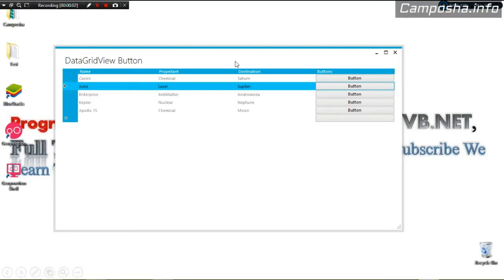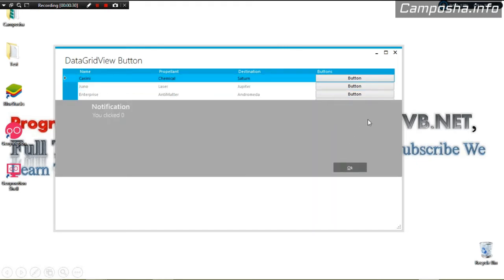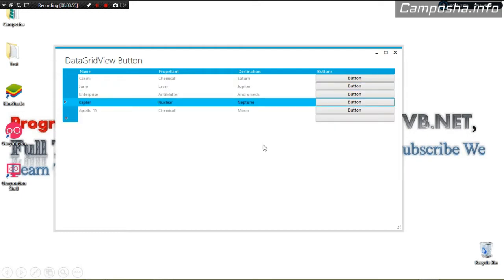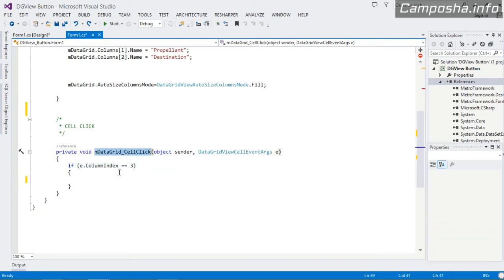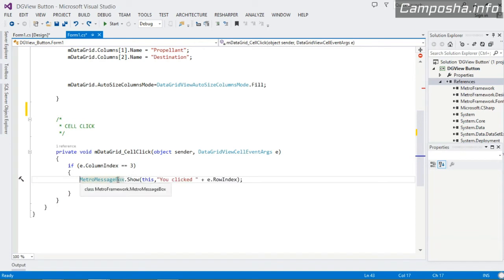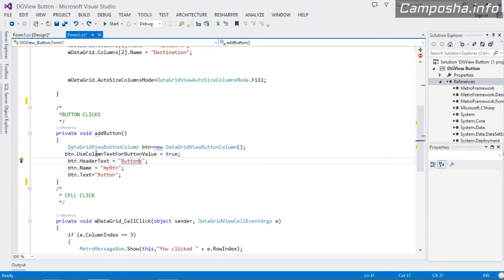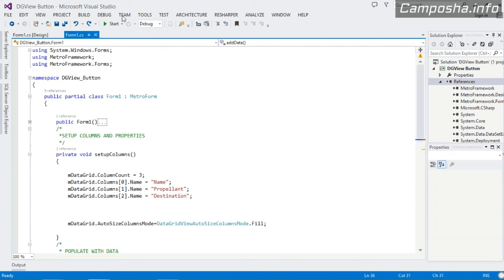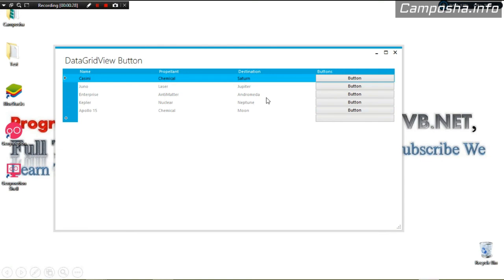C# Metro Ep.04 : DataGridView - Button Column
This is a C# Metro DataGridView.We see how to create a datagridview with button columns.When you click a given button,we give you its row index in a metromessagebox.

Cheers.